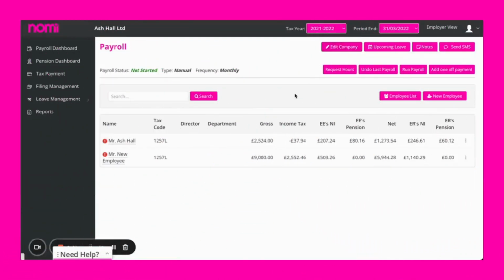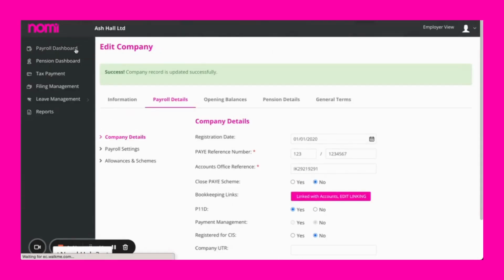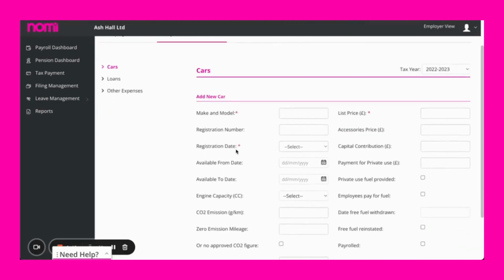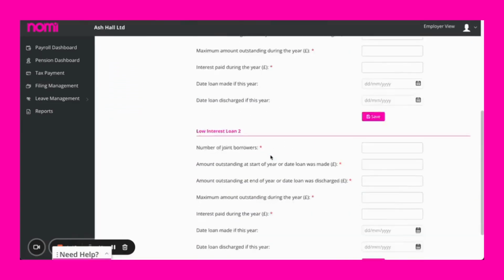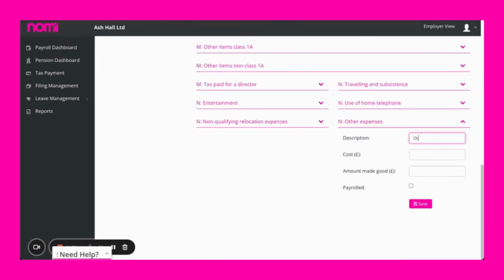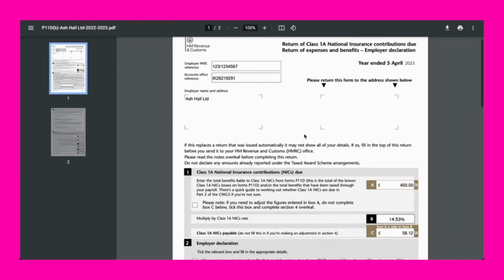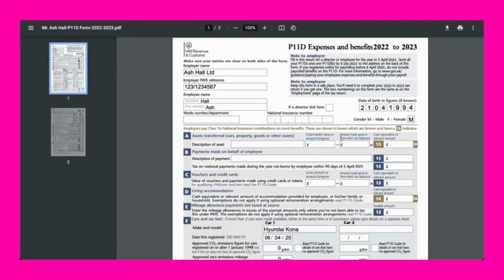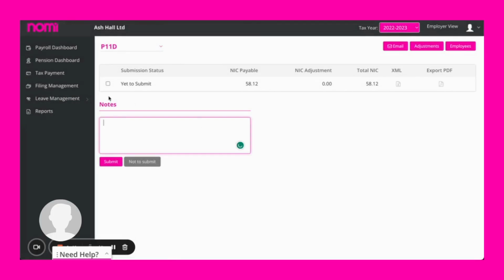How to produce & file P11Ds within Nomi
Breeze through the process of creating and submitting P11Ds with Nomi! Our new tutorial video provides a thorough guide to managing your P11D submissions effortlessly and accurately.

In this tutorial, we demonstrate the simplicity of creating P11Ds within Nomi, showcasing the user-friendly design of our software. From generating the P11D form to submitting it, Nomi ensures that you stay in compliance while saving you precious time and effort.

Whether you're dealing with company cars, health insurance, or other benefits, Nomi makes the process manageable and stress-free. The video also covers how Nomi's platform streamlines the submission process, keeping all your essential information organised and accessible.

Share your thoughts and questions in the comments, and let us know what tutorial you would like to see next!

Master P11D submissions with ease and efficiency. Choose Nomi, your go-to partner in business management solutions!